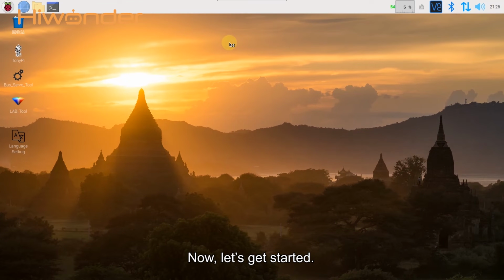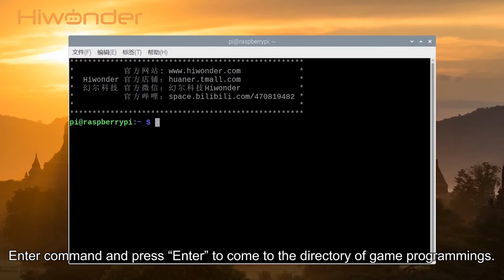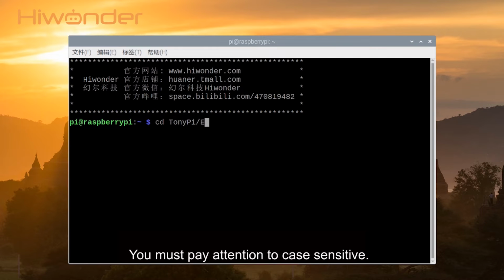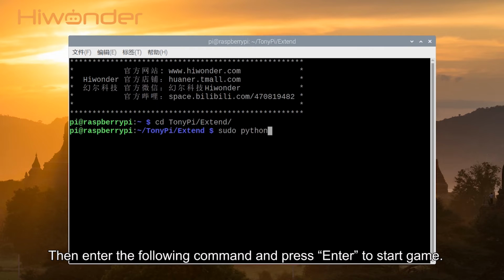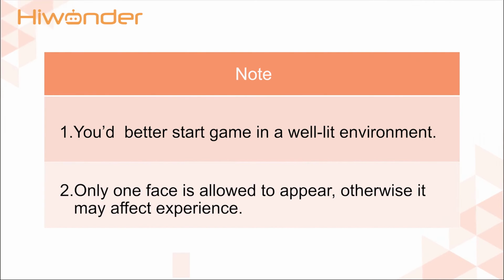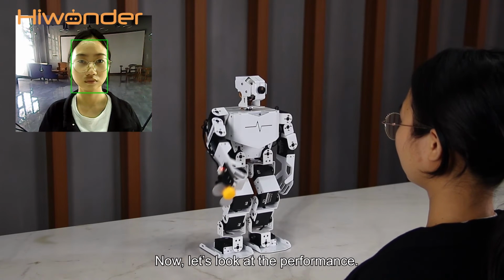TonyPi Pro Tutorial--Fan Tracking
TonyPi Pro: Hiwonder Humanoid Robot Professional Development Kit Powered by Raspberry Pi 4B 4GB
Powered by Raspberry Pi 4B, TonyPi Pro is an AI vision humanoid robot development kit with many skills. Based on Hiwonder Tony Pi kit, TonyPi Pro is upgraded to a higher level with more AI games, including clearing hurdles, going up and down stair, intelligent picking, mask recognition, group controlling, etc.